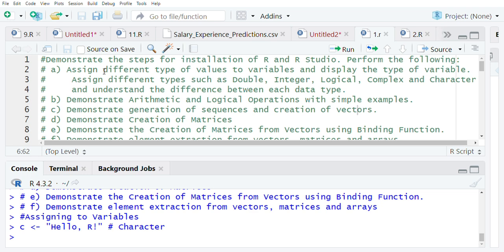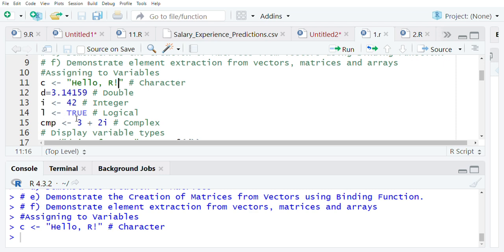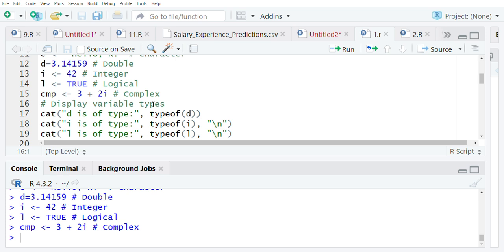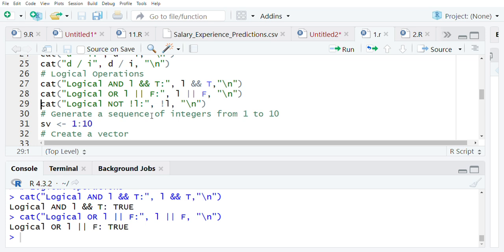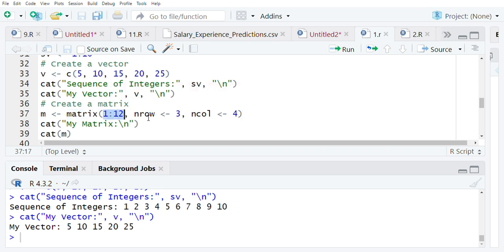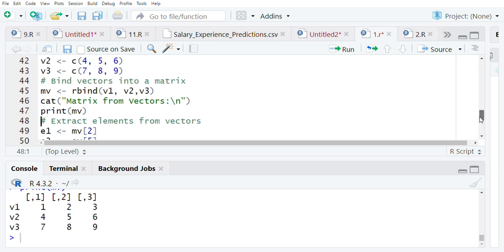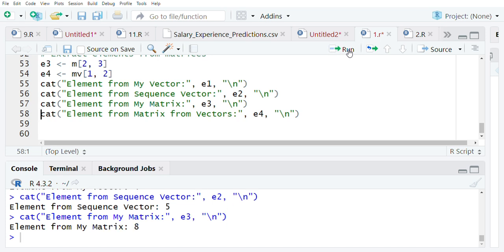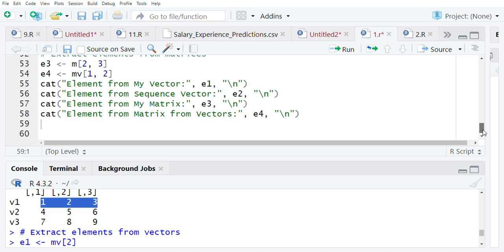Data Analytics Program 1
About Variables, Logical Operation by Prof. Anitha D B